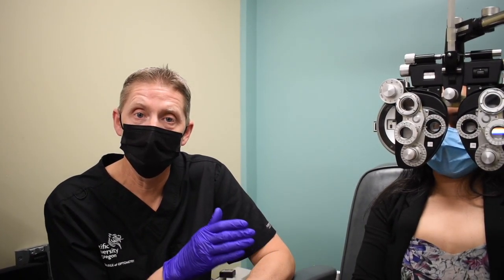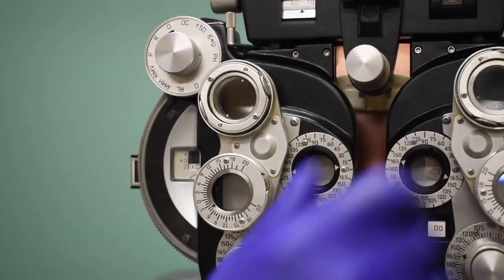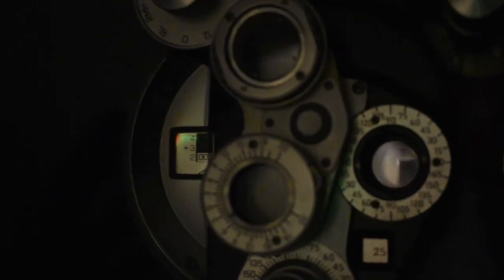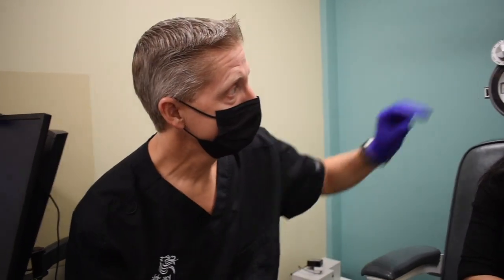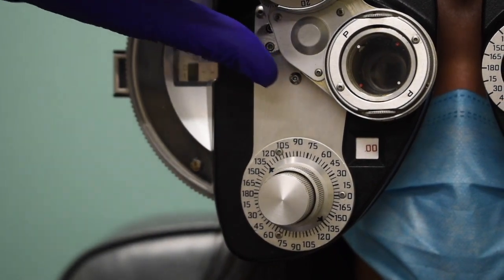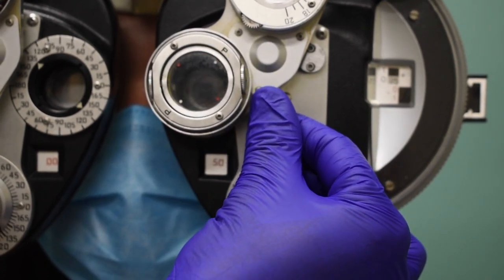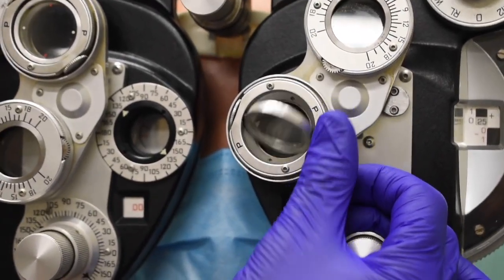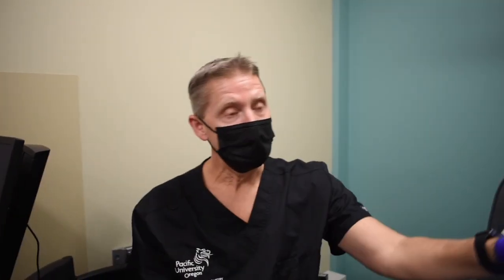PUCO Lab 3 Full Ret to JCC HD 720p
This video will demonstrates the steps of the distance refraction sequence from retinoscopy thru JCC